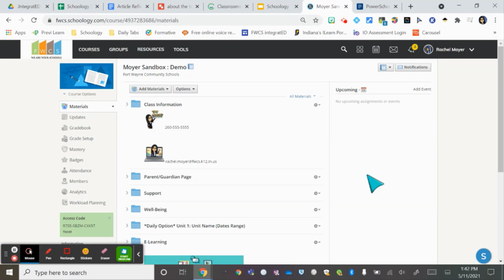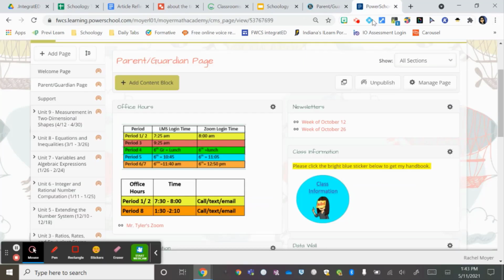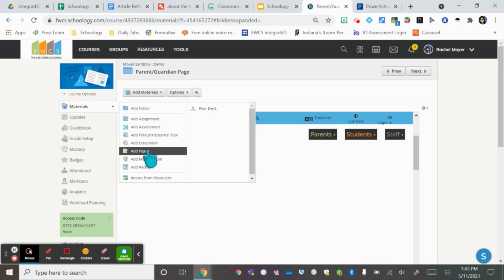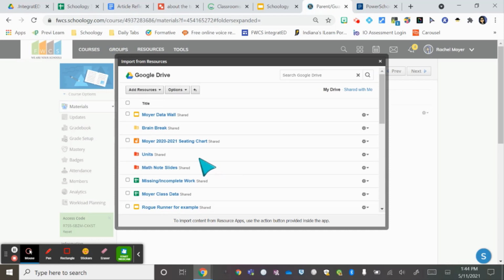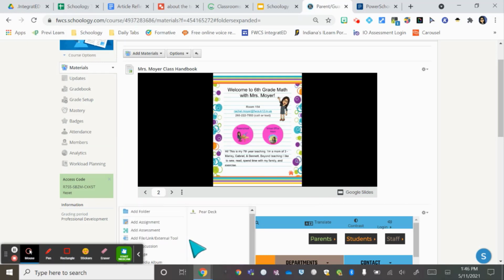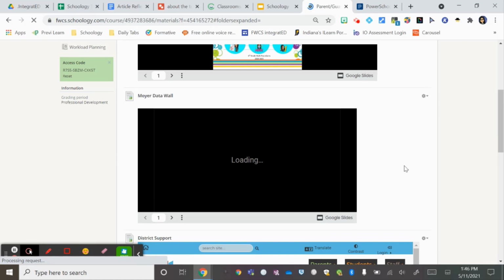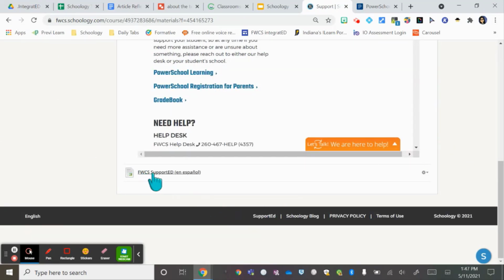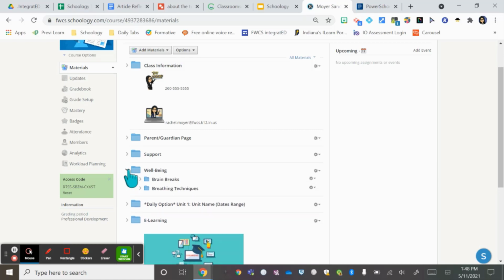Schoology: Modifying the Consistency Template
In this video you will learn more about editing and modifying the template to make it fit your classroom.